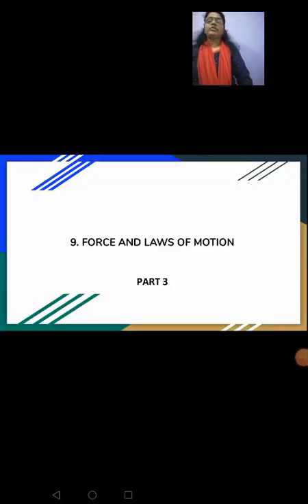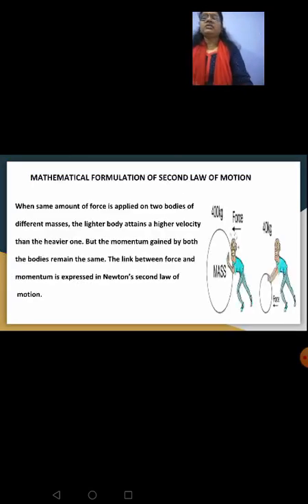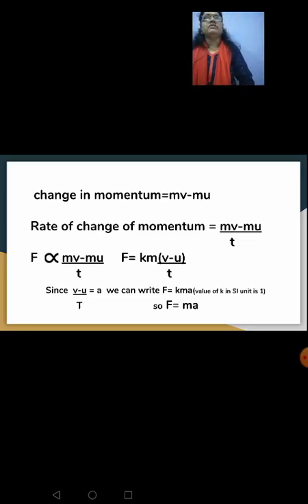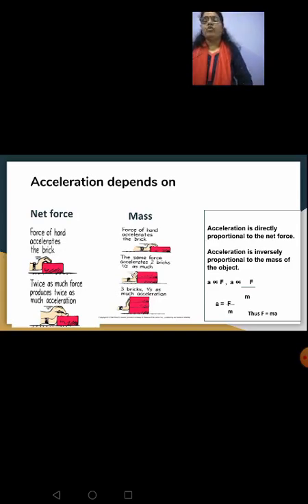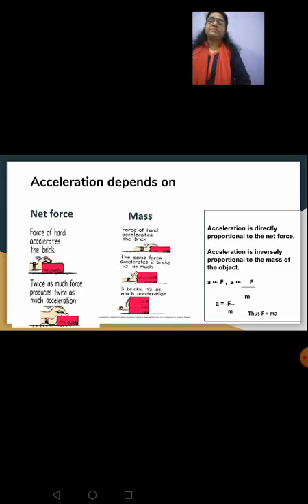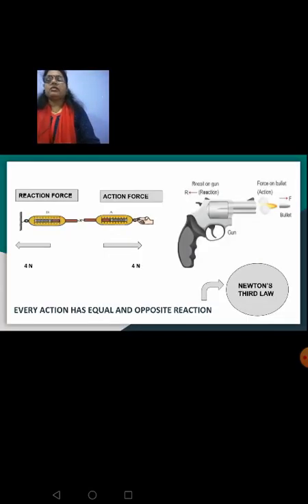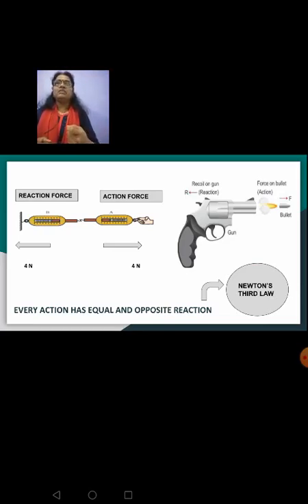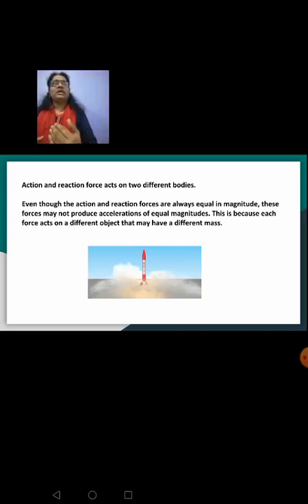class 9 physics ch 9 force and laws of motion part 3 22 06 2020